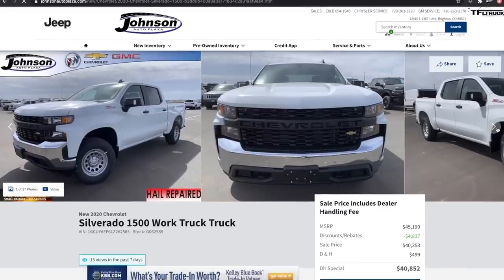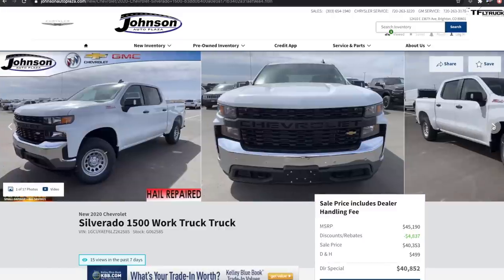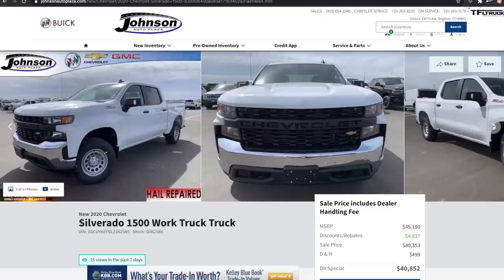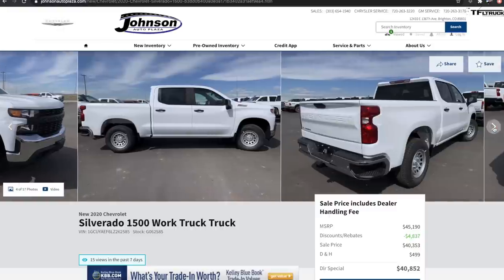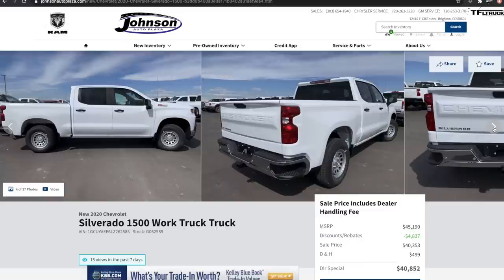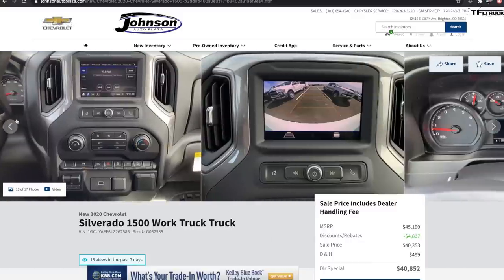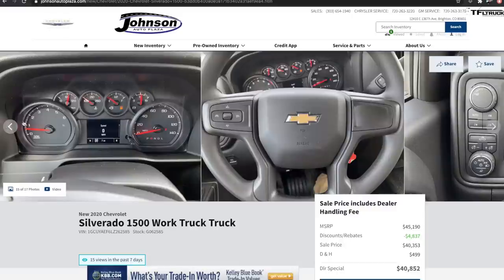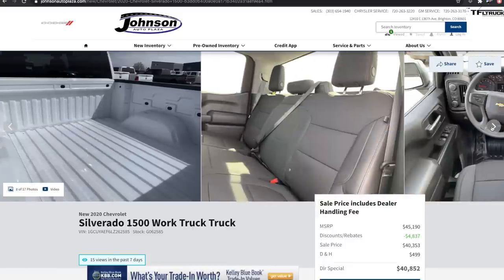These Are The Trucks You SAY You Want, But Never Actually Buy!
) In this episode of TFL Talkin' Trucks, Roman and Tommy discuss one of the biggest dilemmas facing the modern truck buyer. Many say they want cheap, no-frills work trucks, but when you look around very few examples of those trucks are actually on the roads. We discuss why folks say they want these trucks, but never actually buy them.